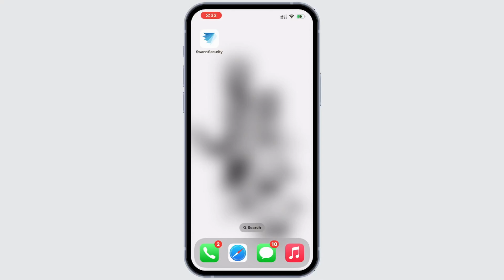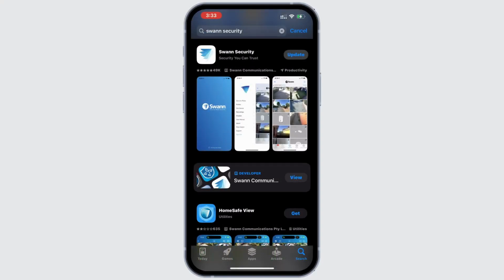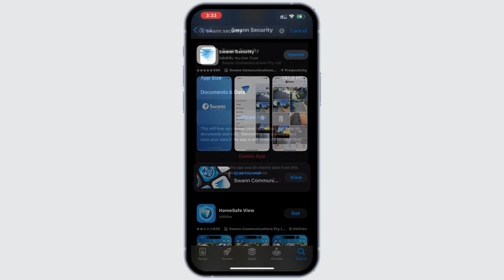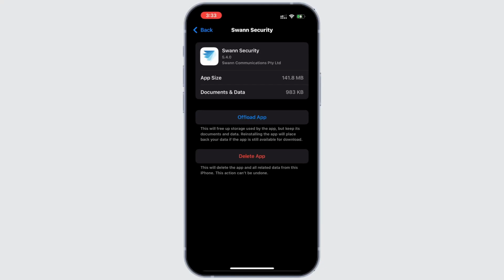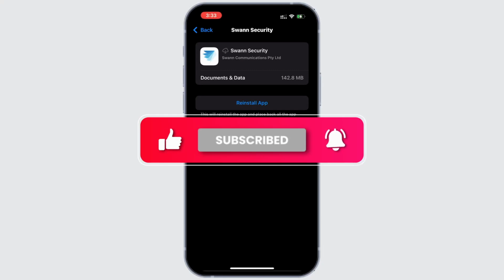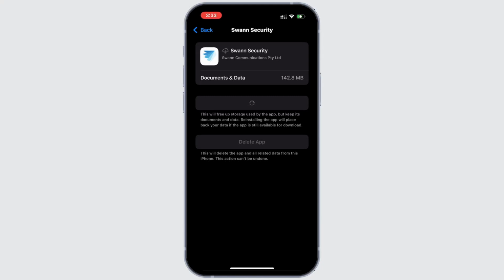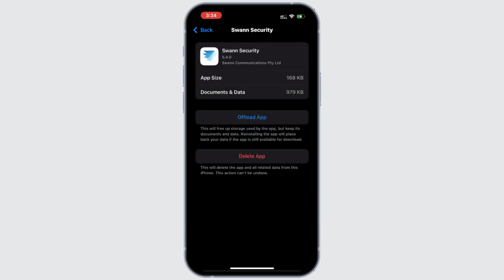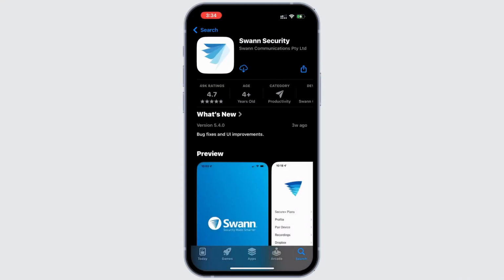How to Fix Swann Security App Not Working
Learn how to fix the Swann Security app if it's not working with this simple step-by-step troubleshooting guide! If you're experiencing issues like the app not loading, connecting to devices, or crashing, this video will help you identify and resolve common problems. Whether you're asking, "Why is my Swann Security app not working?" or need help troubleshooting errors, this tutorial has you covered. Watch now to get your Swann Security app running smoothly again!

Timestamps:

00:00 How to Fix Swann Security App Not Working
00:10 Step-by-Step Troubleshooting Guide